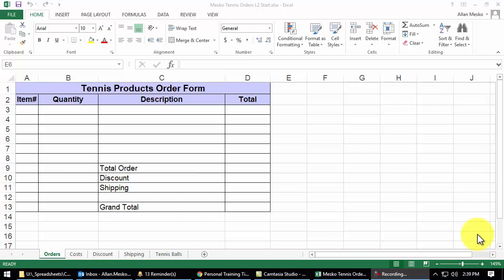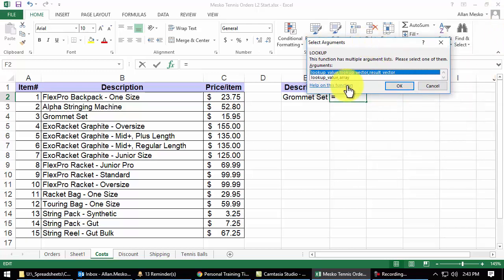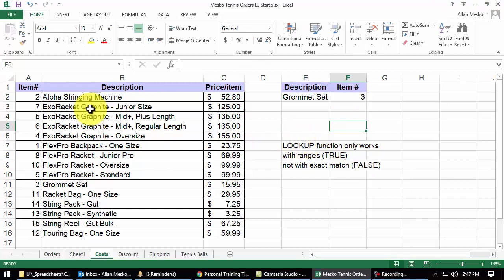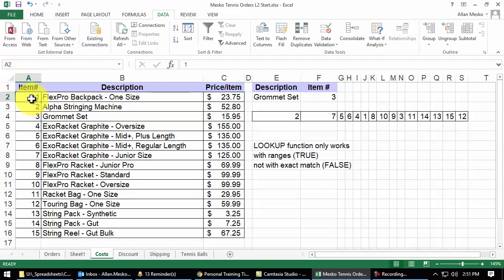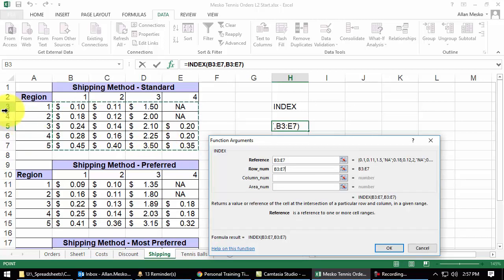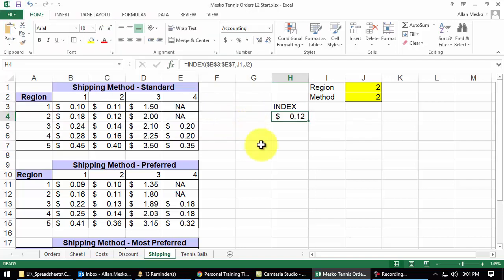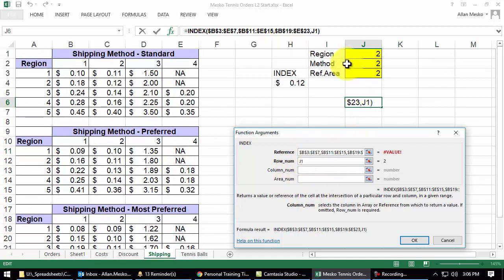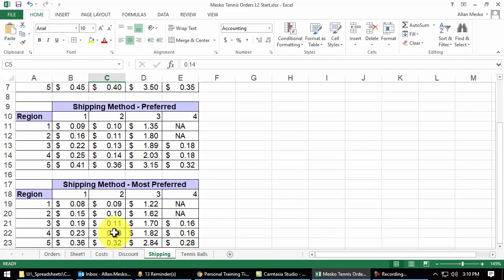Spreadsheets 1004, C5 L2 Concepts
VLE, LOOKUP and INDEX functions